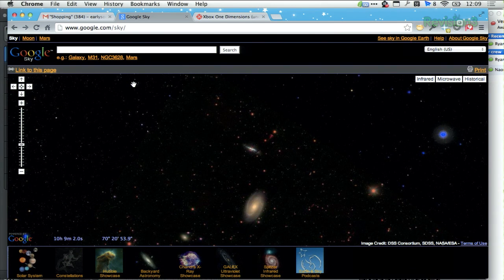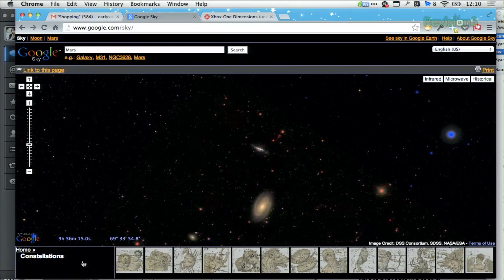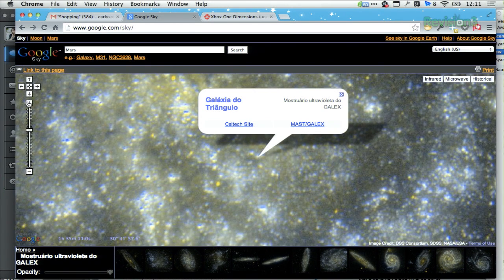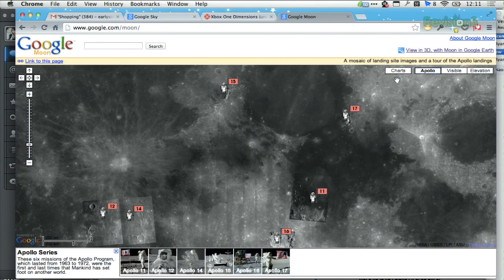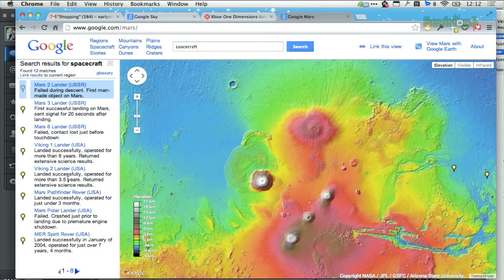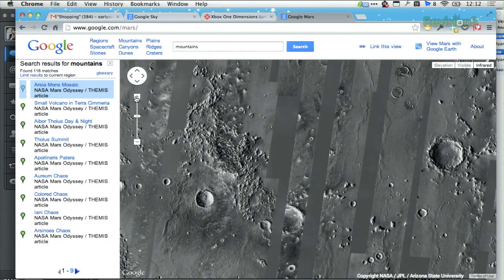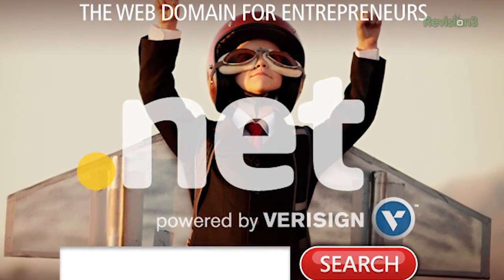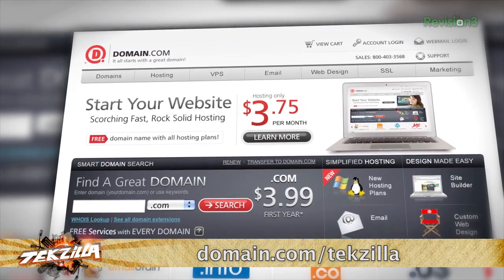Explore Space with Google Earth!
Most of us have tried Google Earth at one time or another... but did you know you can use it to explore Outer Space, the Moon, and Mars?